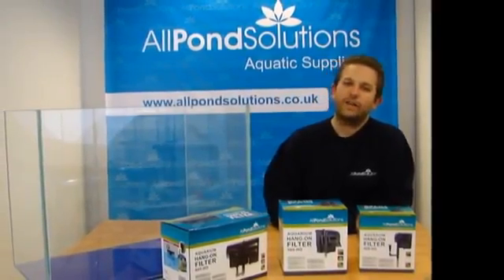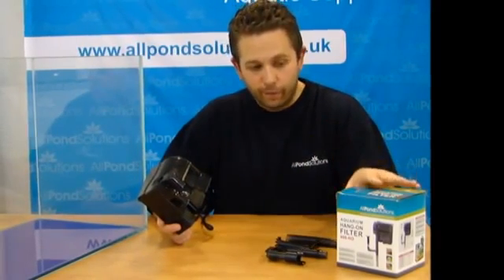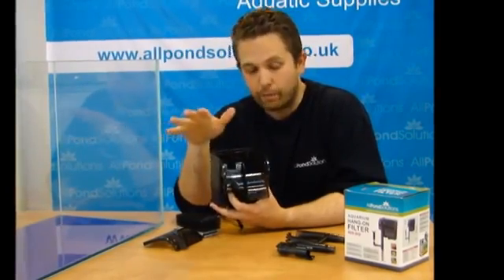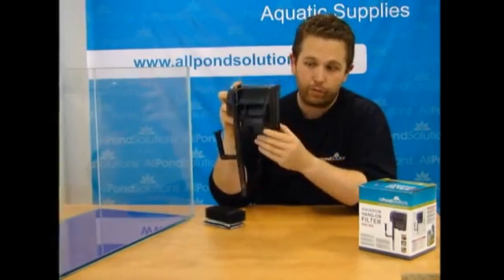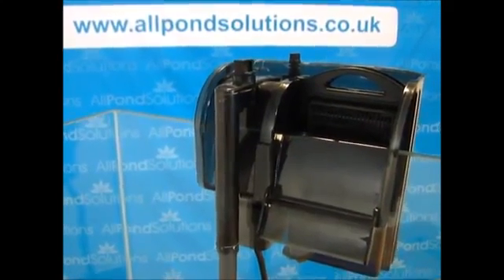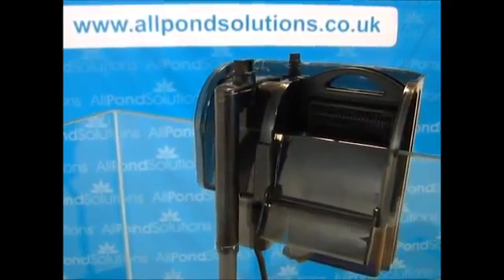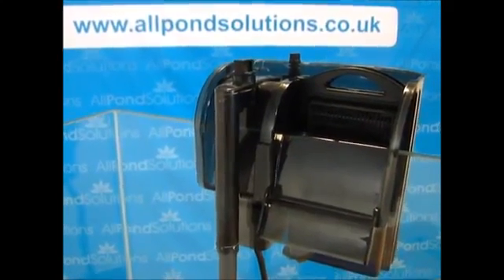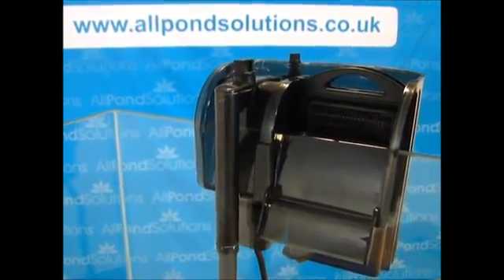Hang on External Aquarium Filter HO Series Guide - All Pond Solutions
All Pond Solutions hang-on external aquarium filter range. Featuring 400-HO, 500-HO and 600-HO models.